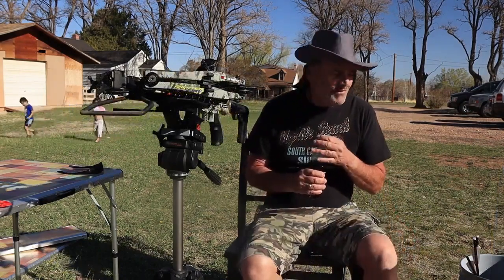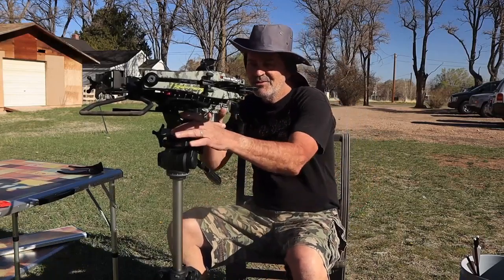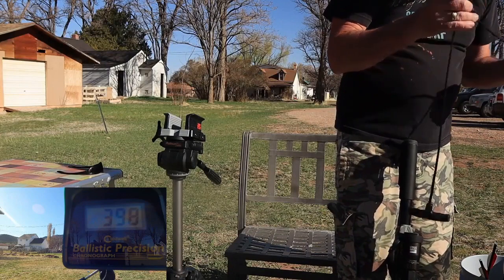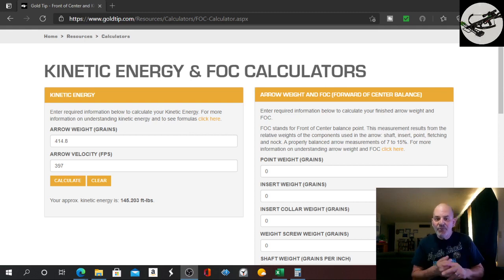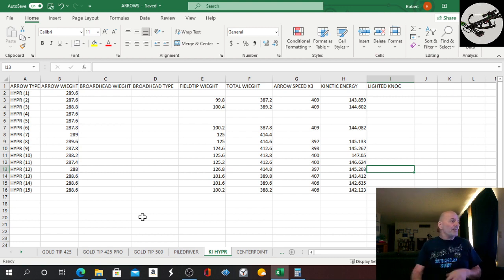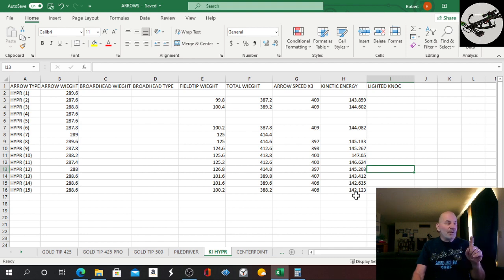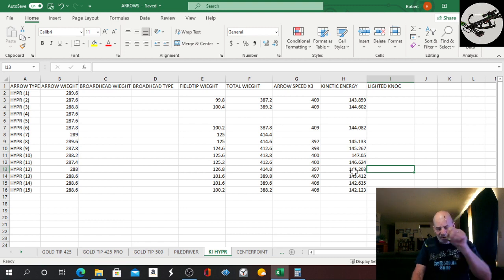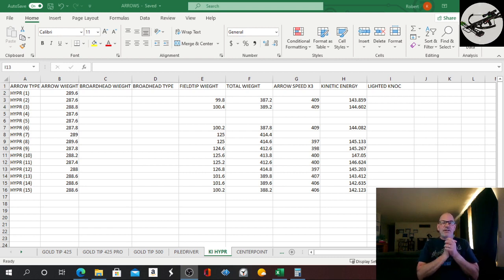SPEED TEST OF THE KILLER INSTINCT RIPPER 425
UTAH CROSSBOW HUNTER
IN TODAYS SHOW WE WILL BE DOING THE SPEED TEST OF THE KILLER INSTINCT RIPPER 425
ITEMS USED:
KILLER INSTINCT 425 CROSSBOW
HYPR ARROWS
BOG DEATHGRIP
CALDWELL BALLISTIC CHRONOGRAPH